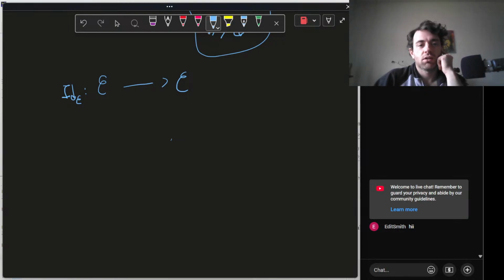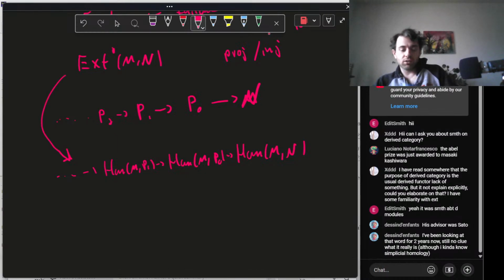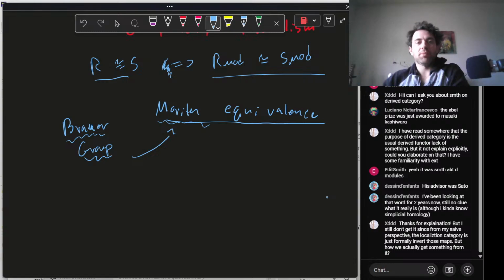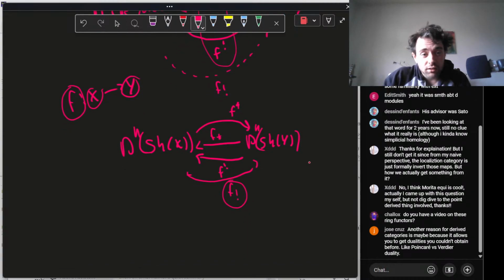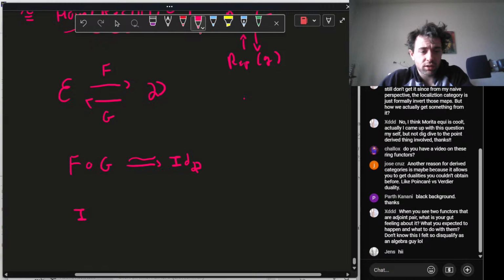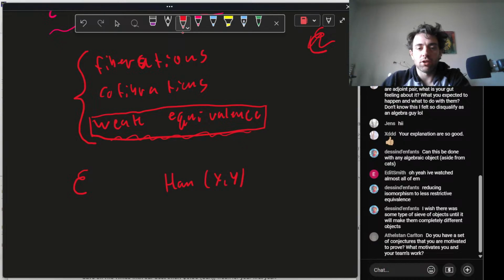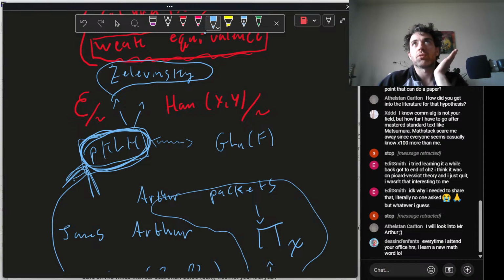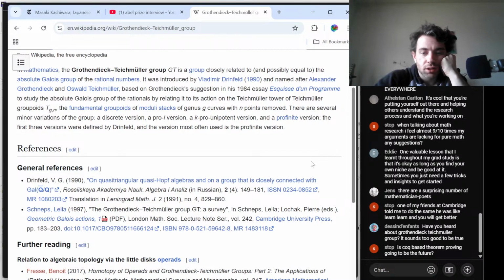Derived categories, adjunctions, and Arthur packets: Office Hours - March 26 2025